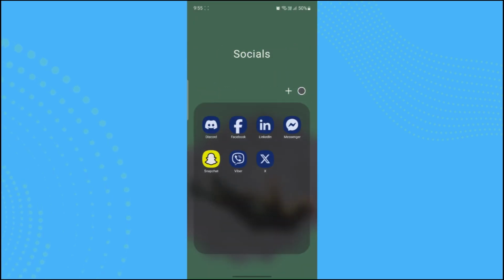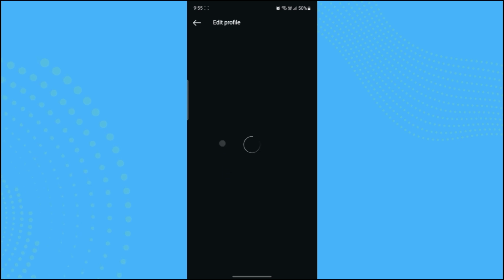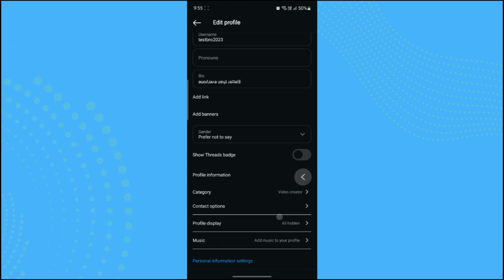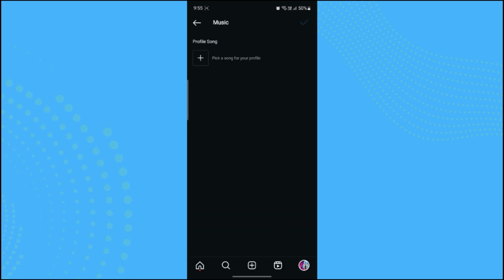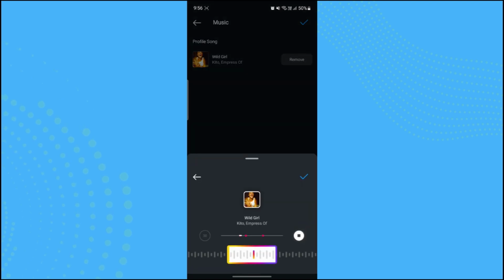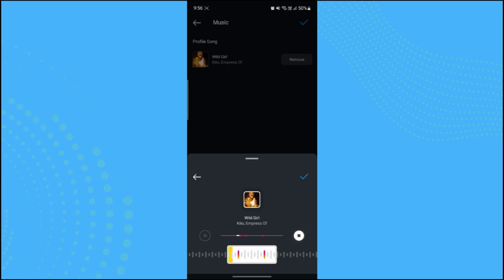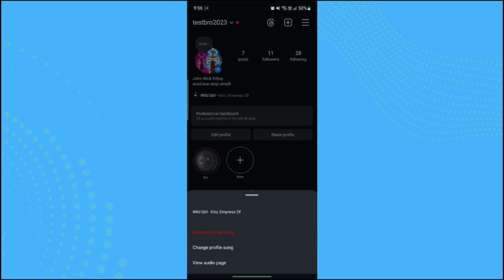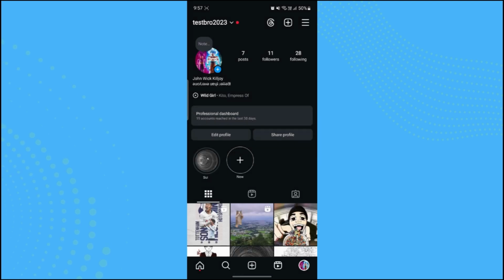How to Add Song to Instagram Profile (EASY!!) | Add Music to Instagram Profile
Learn how to easily add a song to your Instagram profile in this quick tutorial. I'll guide you step-by-step through the process of selecting a song and adding it to your profile. By the end of this video, you'll know how to personalize your Instagram profile with your favorite music.